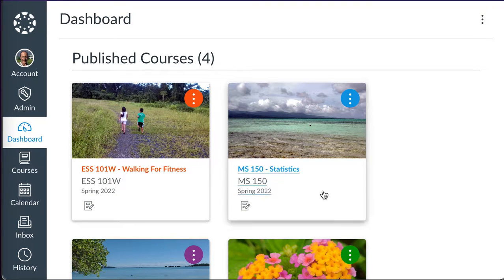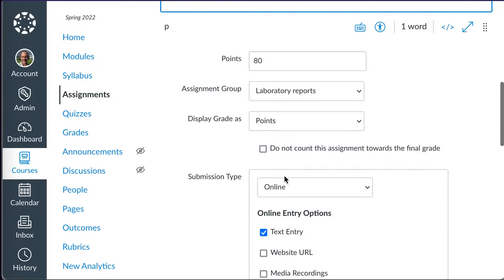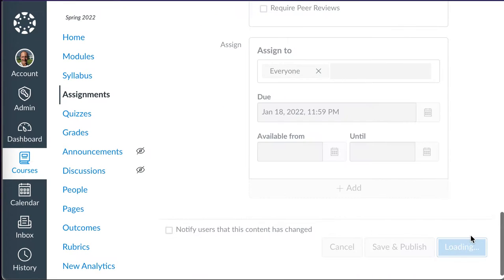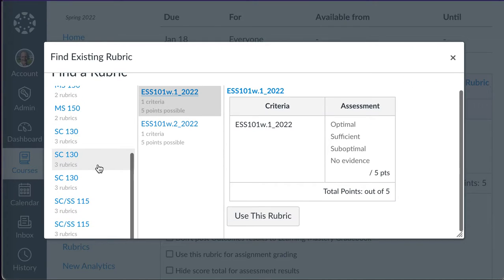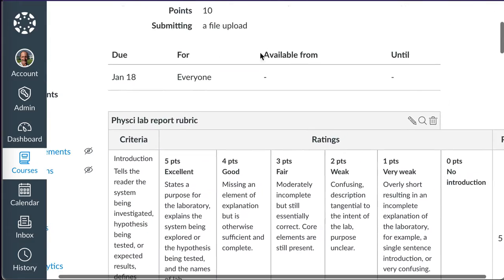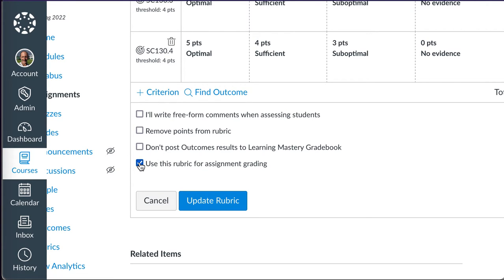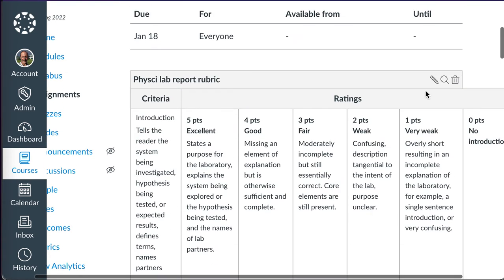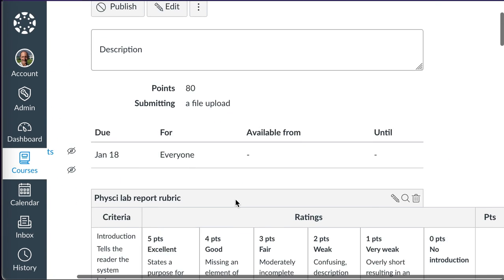Getting a rubric in Canvas to grade an assignment Jan 2022